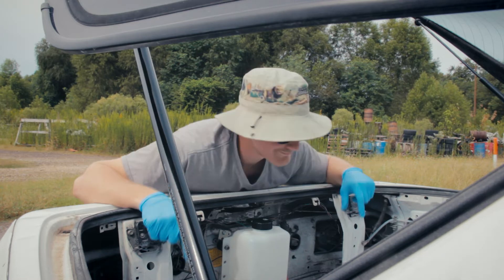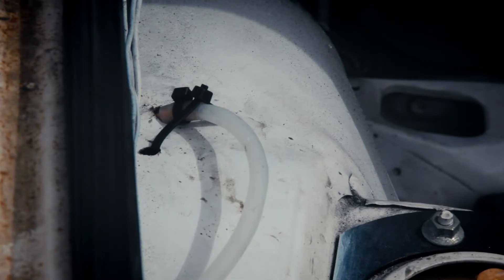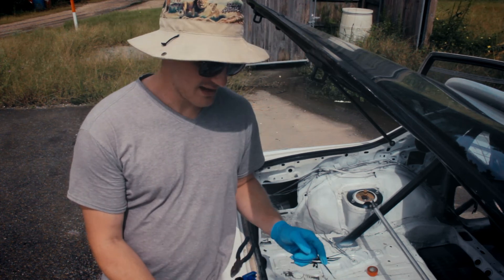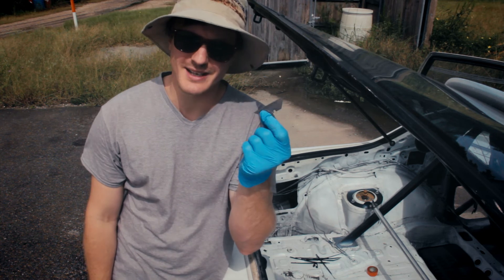Building a tire cooling system for the missile car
It's so easy to triple your tire life and can be done for about the price of one tire. Stop watching youtube and go build one of these for your car! ($44 total at current pricing)

90* aluminum (optional mounting bracket material)